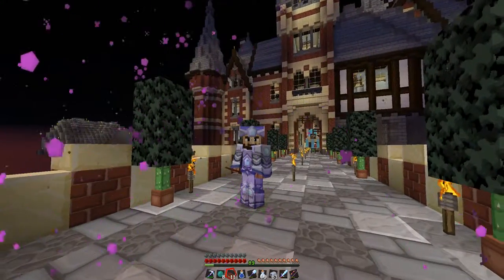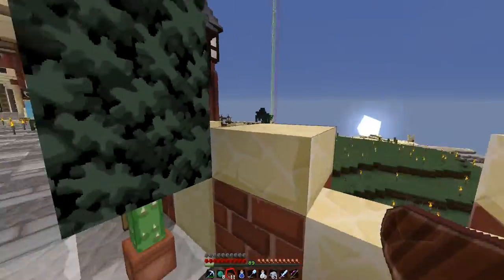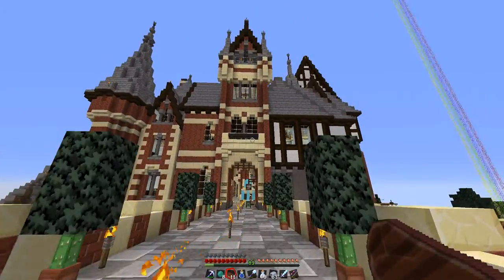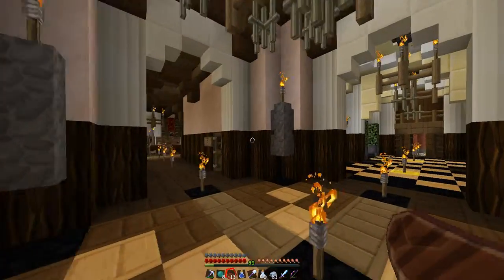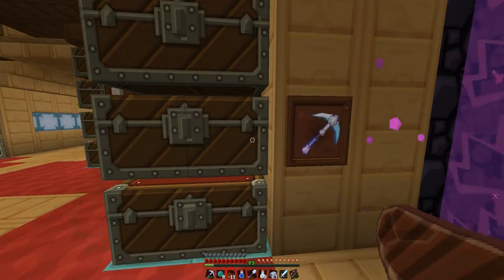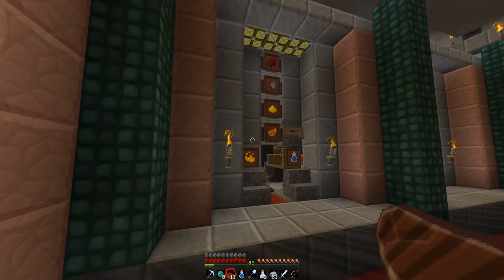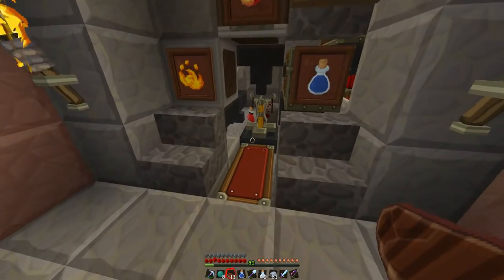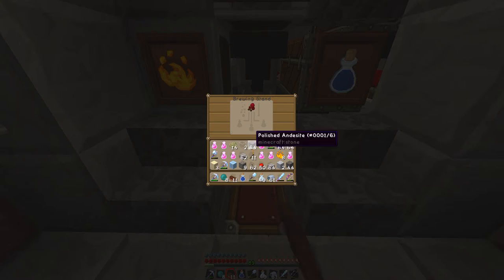The Chateau Brasserie